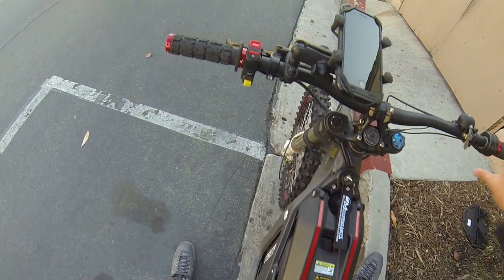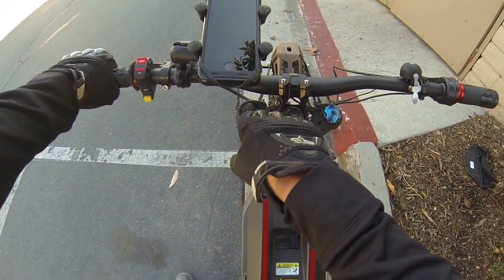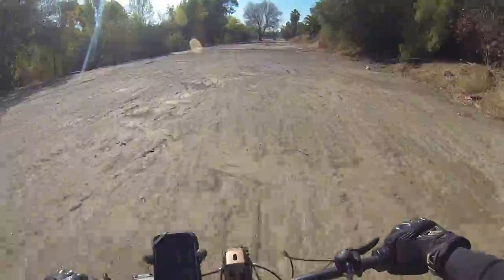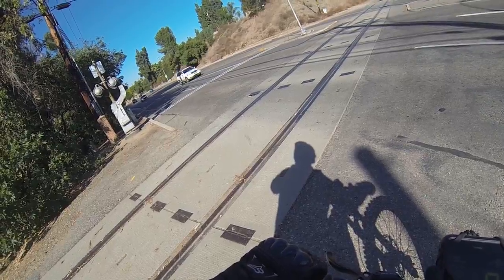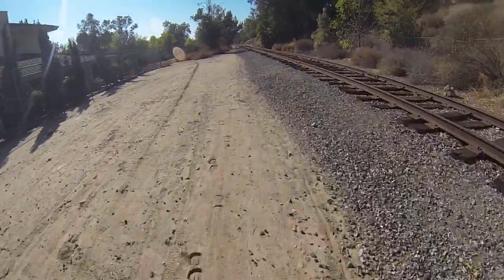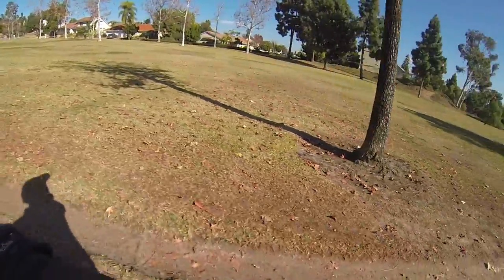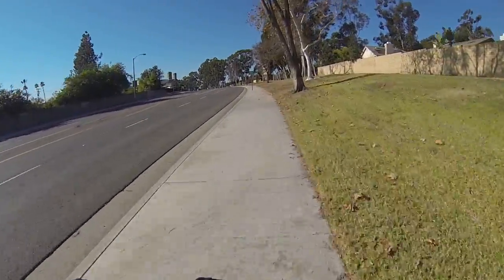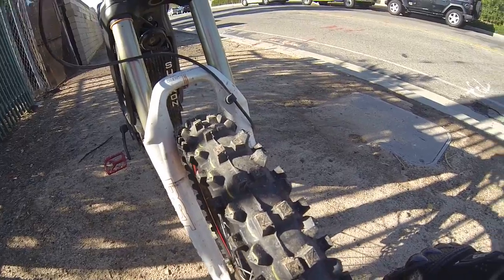Sur Ron Light Bee / Segway X260/X160 Lite Speed Bikes 60V42Ah Battery and Maxxis Tires First Ride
First ride with the Lite Speed Bikes 60V42Ah battery and Maxxis Maxxcross 70/100-19 tires.